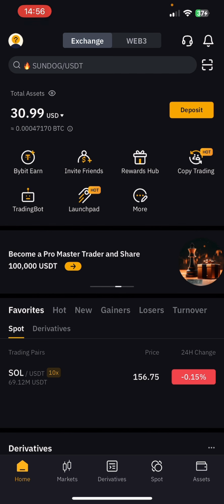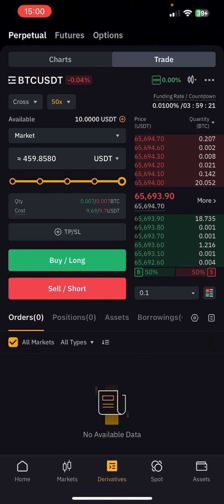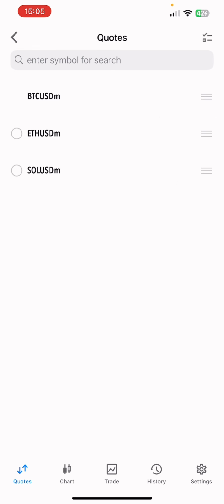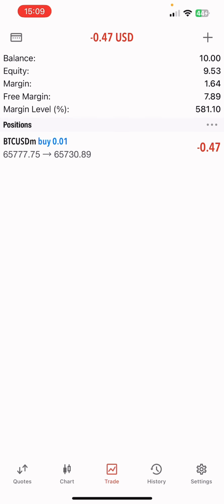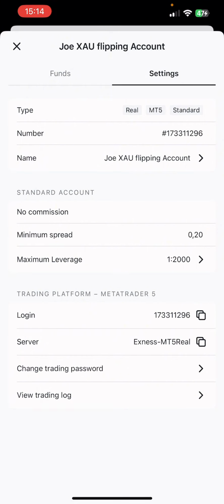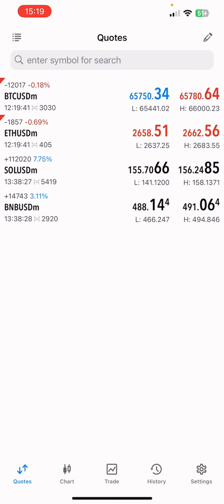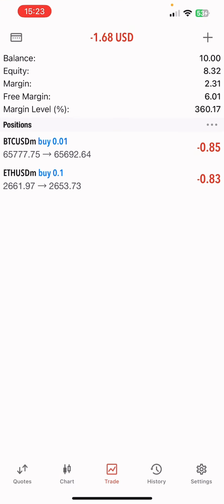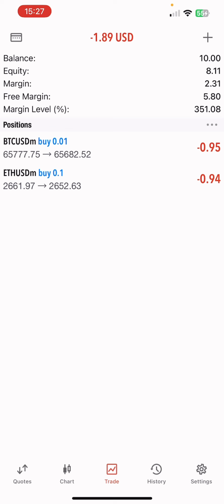How to grow $10 to $100 weekly trading crypto as a beginner